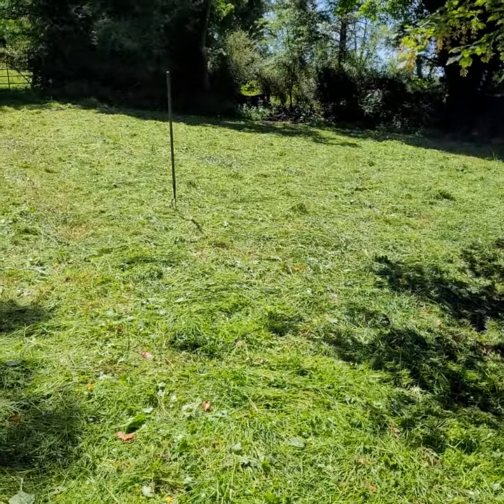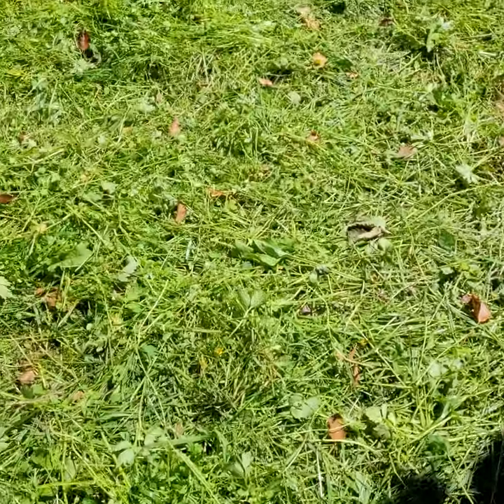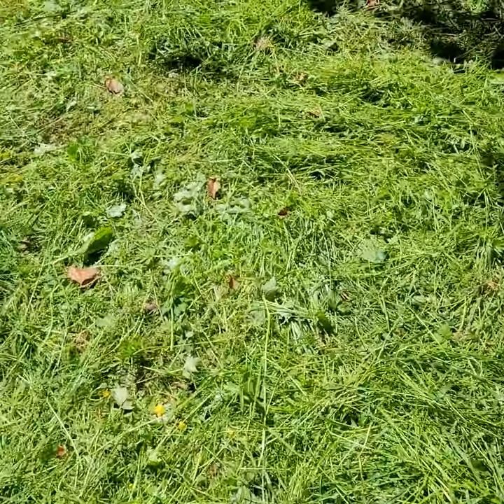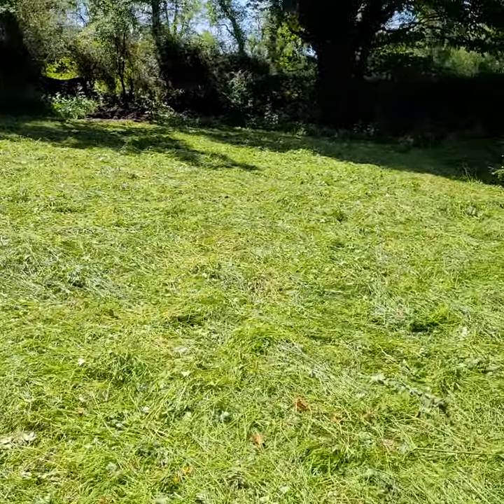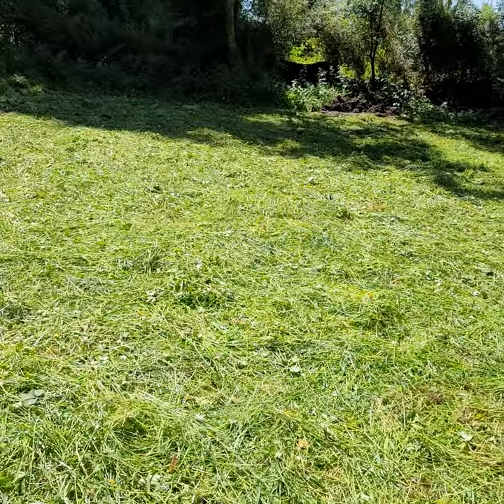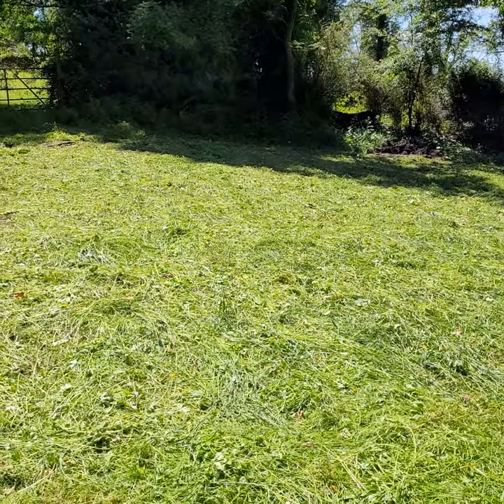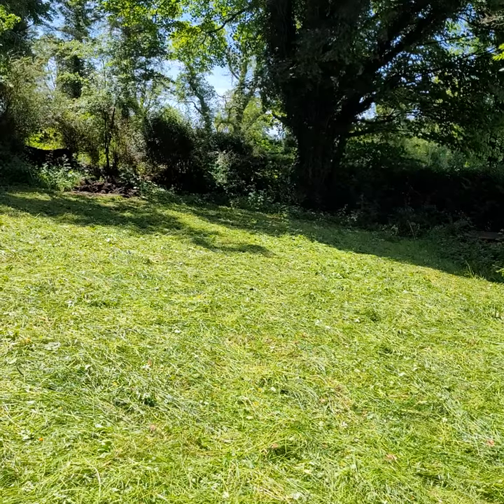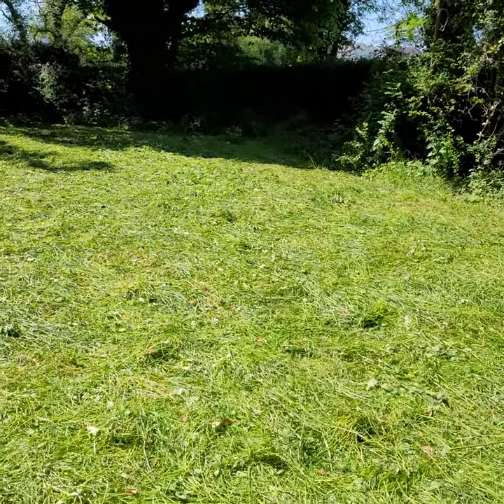Stage 5- First grass cutting of trial ground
The first cutting of a PRG rich grassland trial plot.